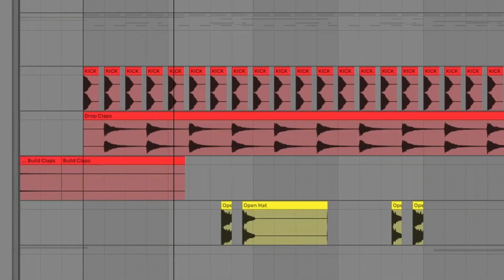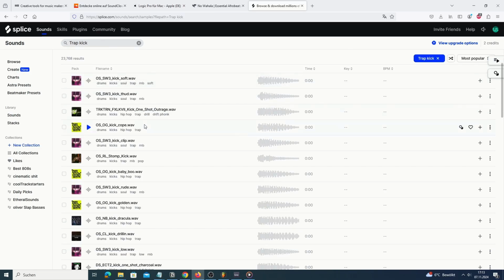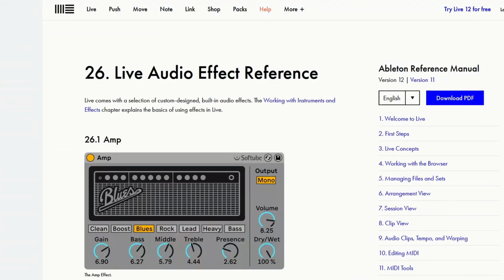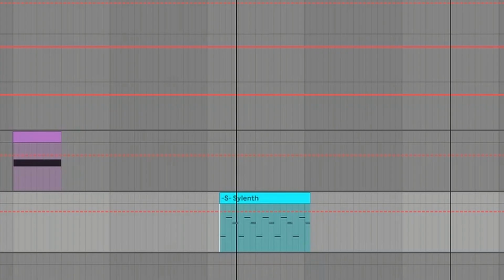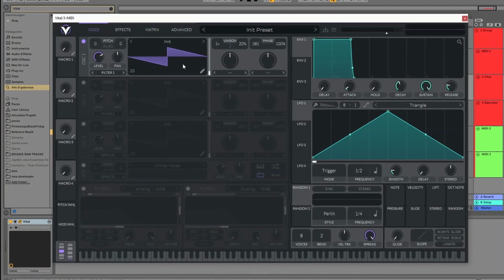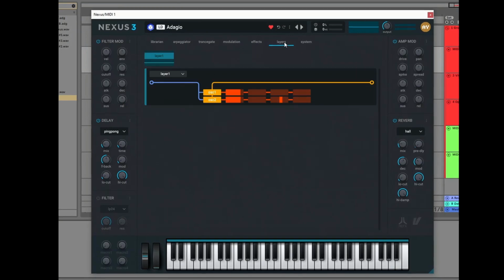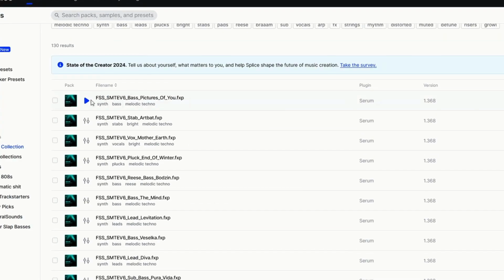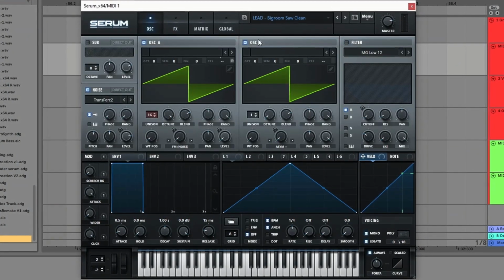How To Start Music Production in 2025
Want to start music production in 2025 but don’t know where to begin? 🚀 I’ve been in the game for over a decade, and after scoring a big label release in 2023, I’m sharing my ultimate beginner’s roadmap. Whether you’re diving into FL Studio, switching to Ableton Live, or exploring plugins like Serum and Sylenth, this guide covers all the essentials to start.

🎵 Choose the right DAW for your workflow.
🔊 Find high-quality samples without breaking the bank.
💻 Uncover the best plugins of 2025 to elevate your sound, including must-have VSTs like Serum, Sylenth, and Vital.
🎹 Don't forget music theory and sound design to level up your production game.

This video breaks down the music production roadmap for beginners, from software choices and sample selection to sound design and learning strategies. Watch to find out how to avoid common mistakes and set yourself up for success in 2025.

All tracks in the video are made by me (unreleased).

Vocals by Elevenlabs.io